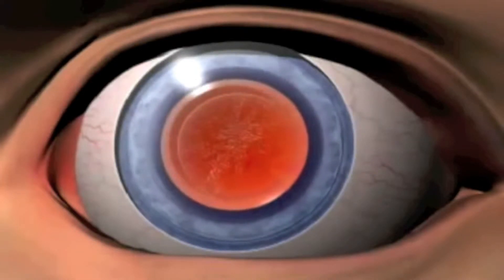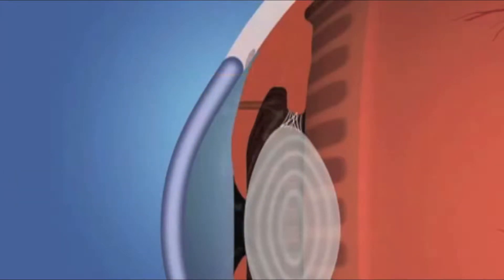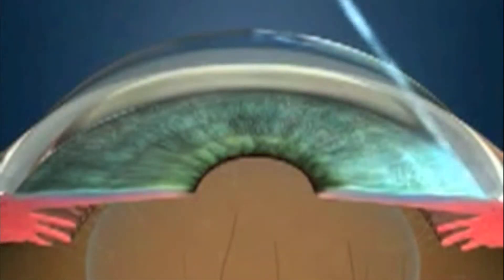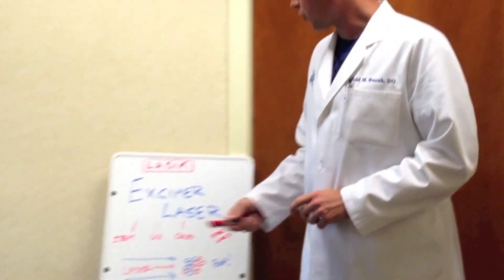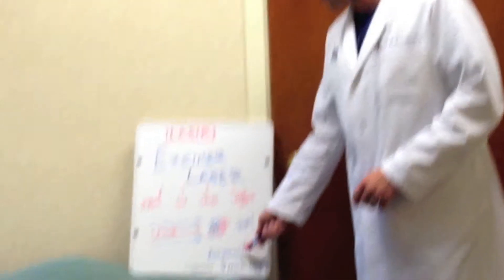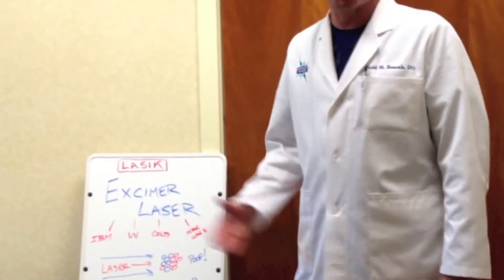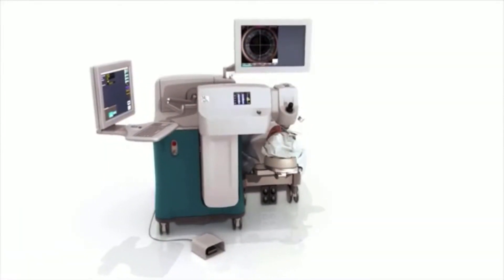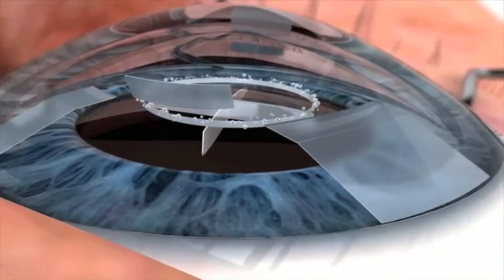LASERS.2.0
Part 2